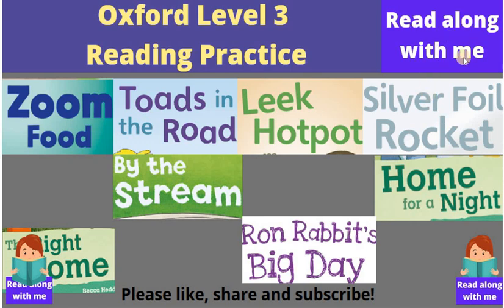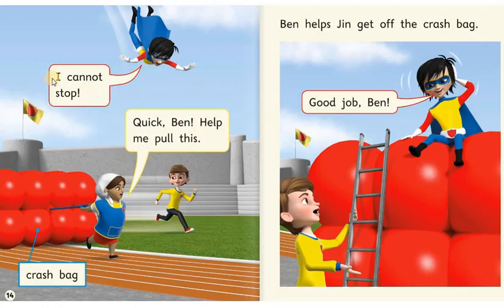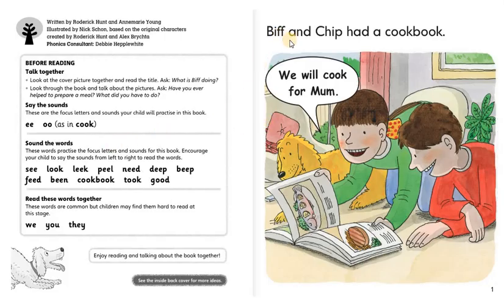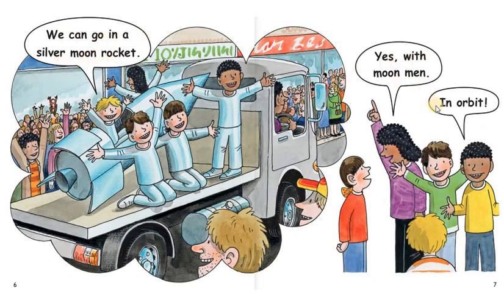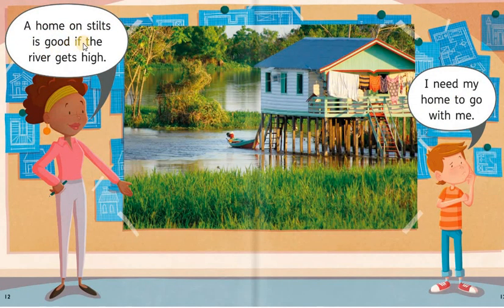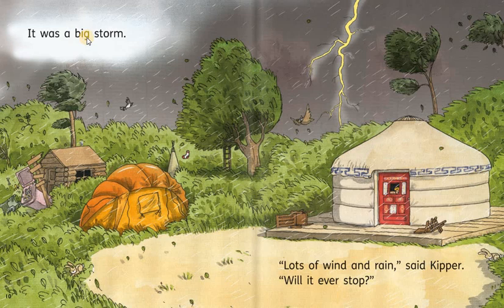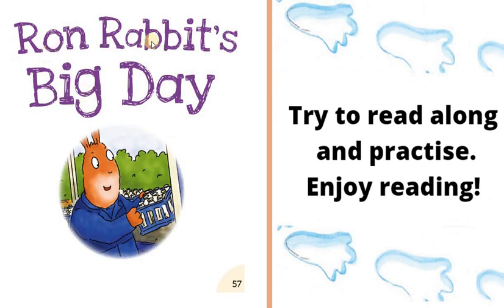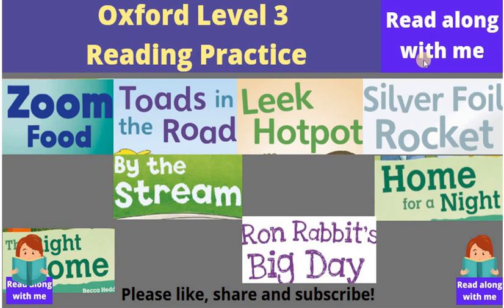OXFORD LEVEL 3 READING PRACTICE read along kid stories reading practice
This video contains a variety of stories from Oxford Lever 3 Reading Practice wherein kids can read along while looking to the pointed word one by one.
00:00 Zoom Food
02:03 Toads in the Road
03:41 Leek Hotpot
04:56 Silver Foil Rocket
06:19 The Right Home
10:10  By the Stream
11:04 Ron Rabbit's Big Day